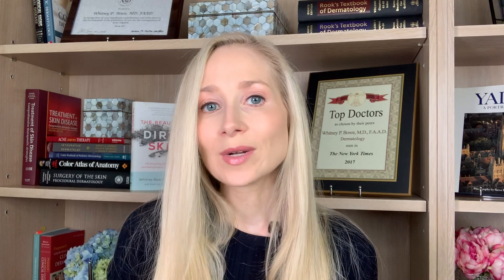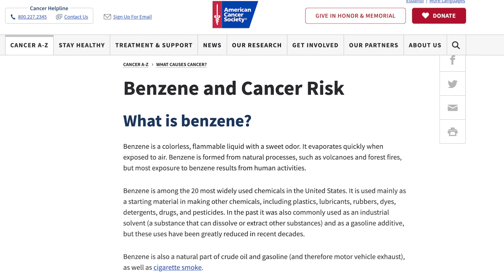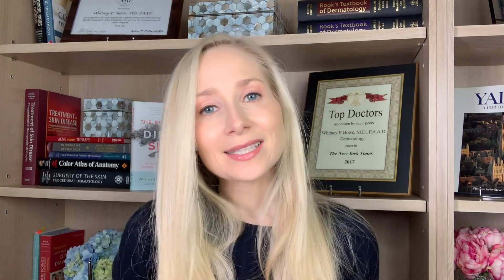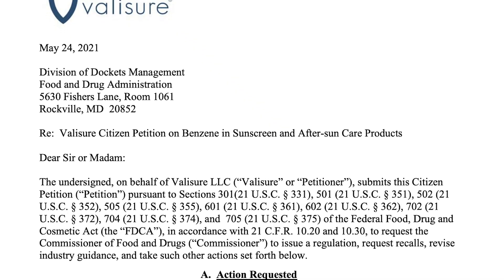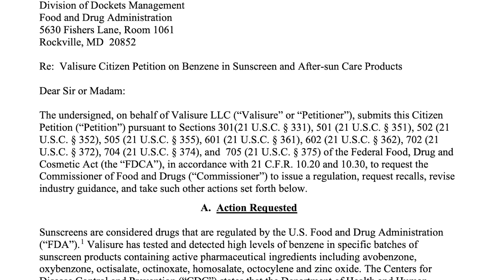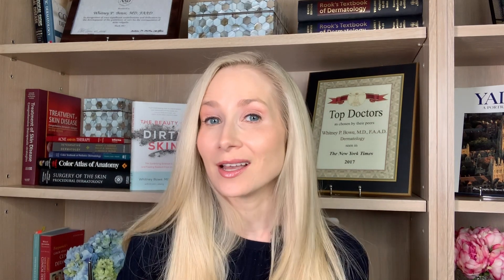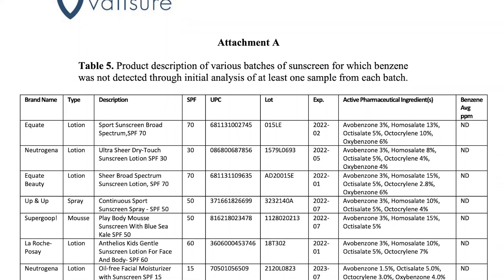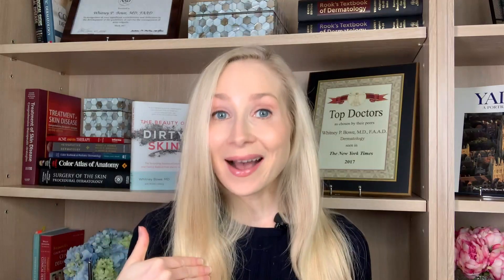Dermatologist on the Benzene Sunscreen Scandal: Carcinogens in Sunscreen??!!!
A new report shows a known carcinogen called BENZENE in popular sunscreen and after-sun products. Valisure, a pharmacy that conducts routine batch testing, put 294 sunscreen and after-sun products to the test and found benzene in 78 of them. Although the FDA sets the limit at 2 parts per million for this type of contaminant under very special circumstances, there is NO SAFE LEVEL for sunscreen or personal care products.

Benzene has been linked to leukemia and lymphoma.

Benzene is not a sunscreen ingredient, so you will not find it on the label. It's considered a contaminant, meaning it was introduced during the manufacturing process. So it's not about mineral or chemical, "clean" or not clean.  It's even found in aloe vera gels that don't contain ANY sunscreen whatsoever.

Here is a link to the REPORT, which includes the list of SUNSCREEN PRODUCTS FOUND TO CONTAIN BENZENE (PAGE 12):

Here is the link to the list of products which were tested and found NOT TO CONTAIN BENZENE:

Knowledge is power when it comes to our health!!